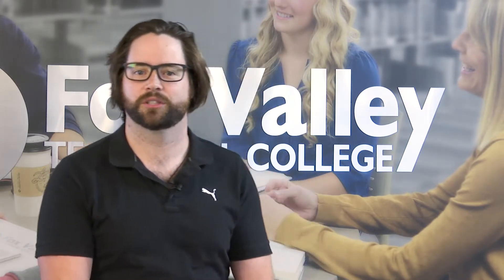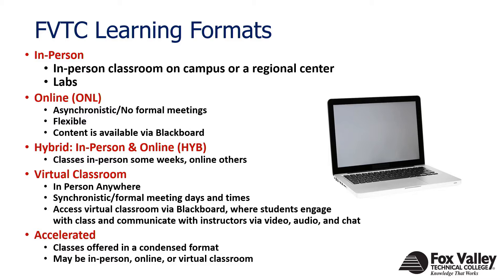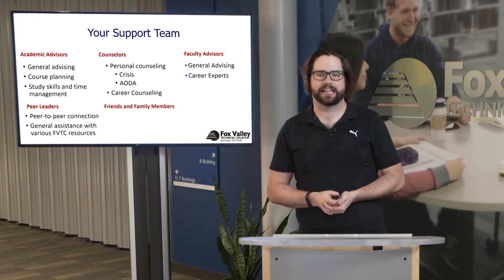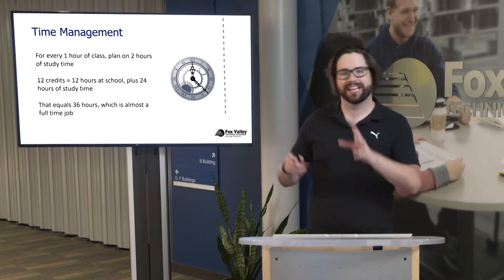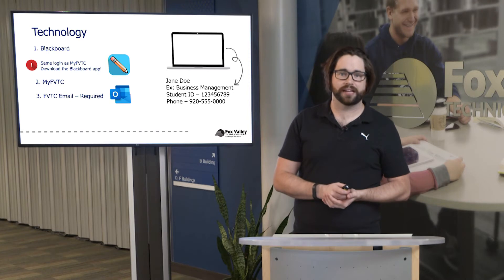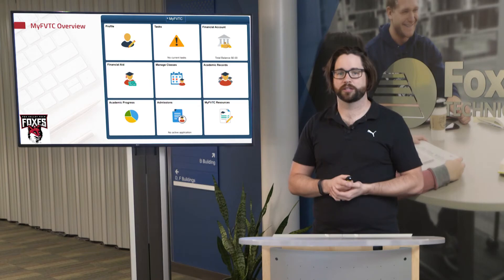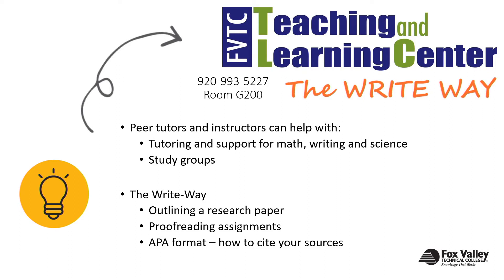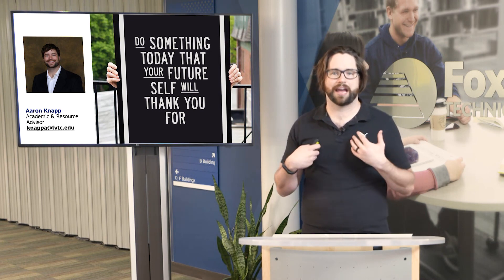How to be a Successful Student | Fox Valley Technical College | October 2020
From online to in-person classes and everything in-between, FVTC will review the variety of learning formats open to students.

Video recorded in fall 2020 for use at the Fox Valley Technical College Virtual Open House.